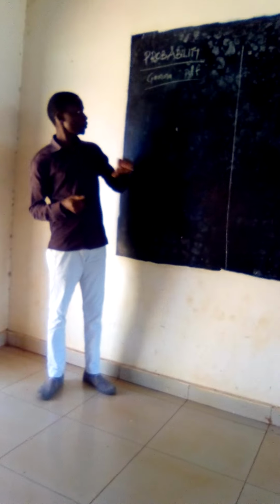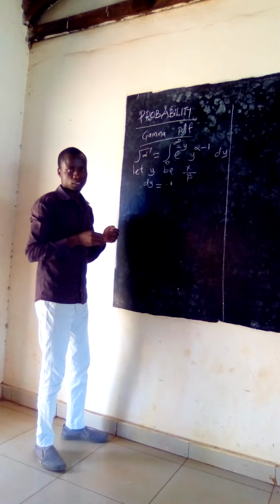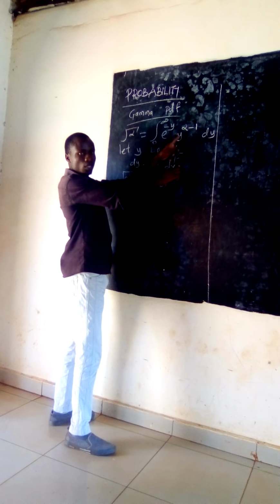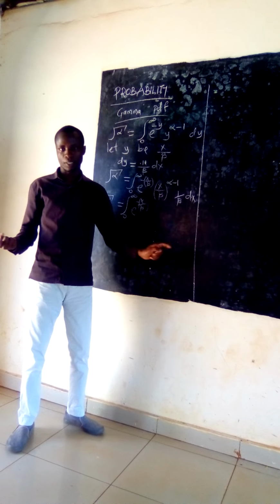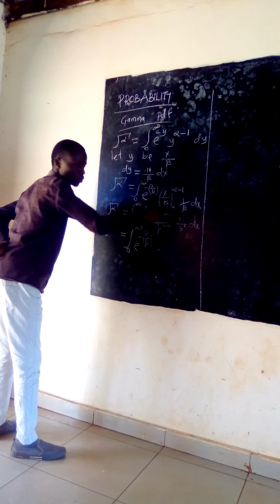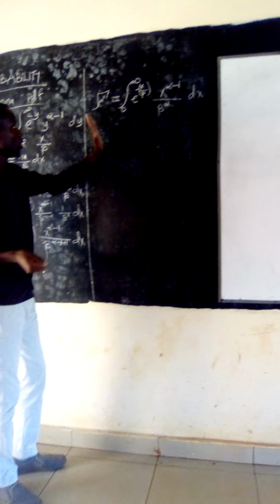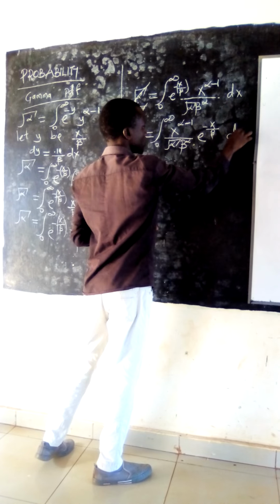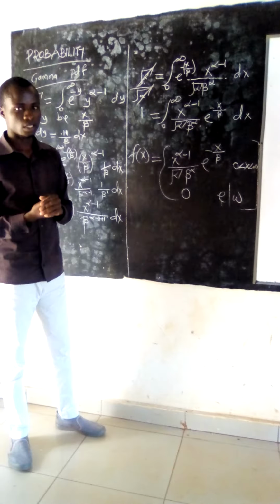PROBABILITY AND STATISTICS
How to derive the Gamma PDF